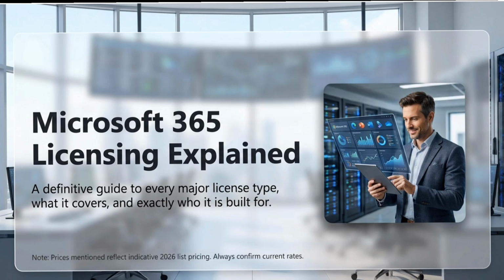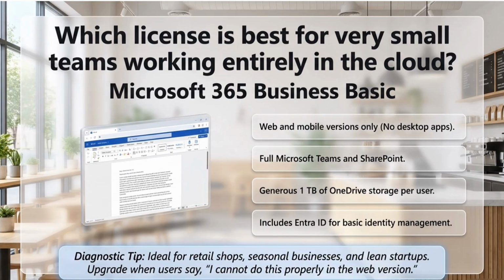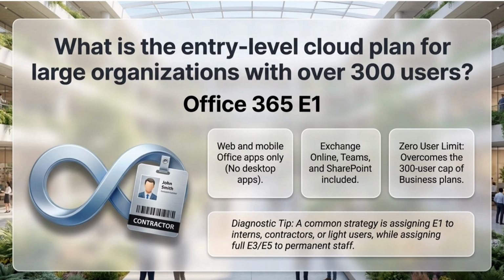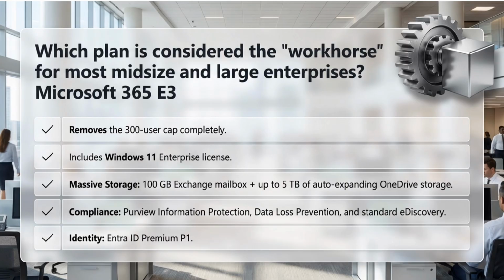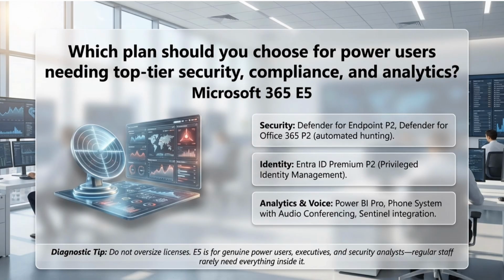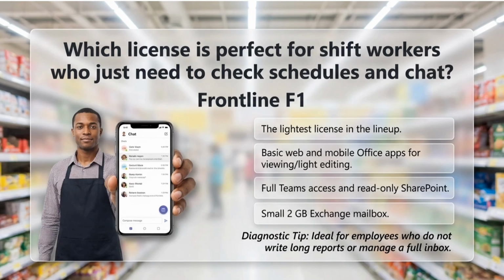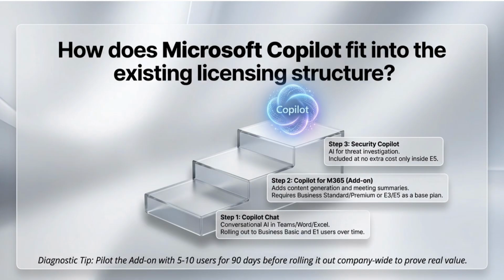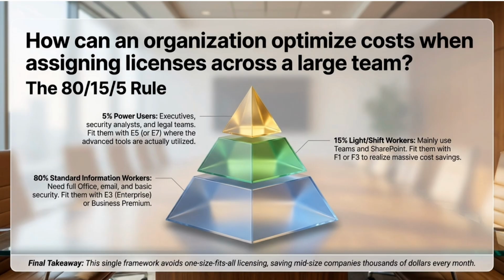Microsoft 365 Licenses and Their Uses Explained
Confused about Microsoft 365 licenses? This complete beginner-friendly guide explains every major Microsoft 365 license in simple English with real-world examples.
In this video, you'll learn the differences between Business, Enterprise, and Frontline licenses, what each plan includes, who should use each license, and how organizations choose the right license while reducing costs.
Whether you're preparing for a Microsoft 365 Administrator interview, working in IT Support, or starting your cloud journey, this video will help you understand Microsoft 365 licensing from basics to advanced concepts.